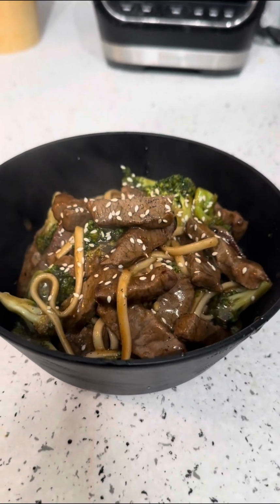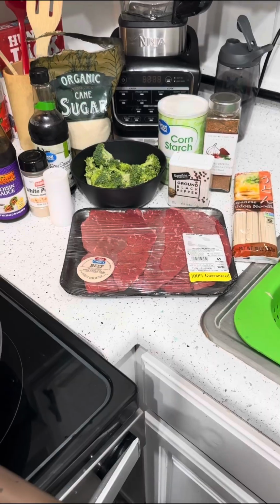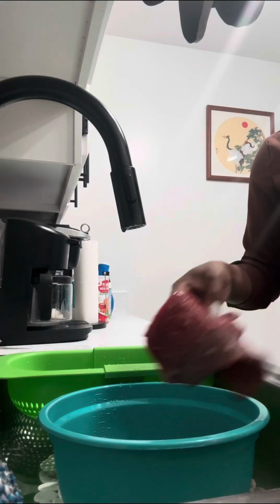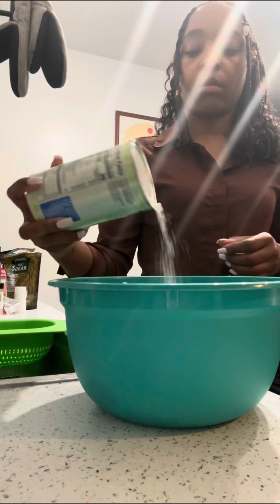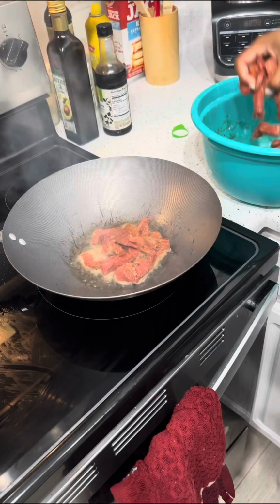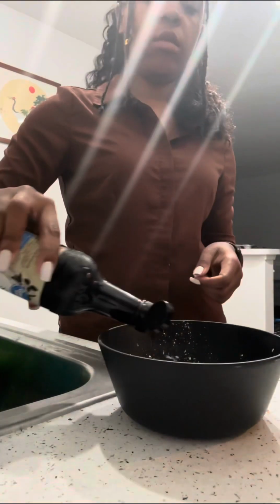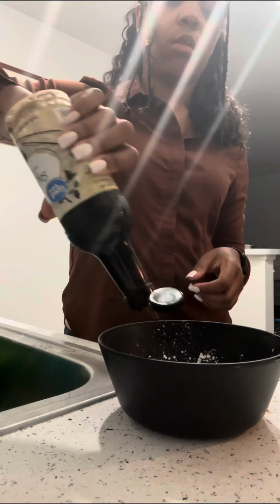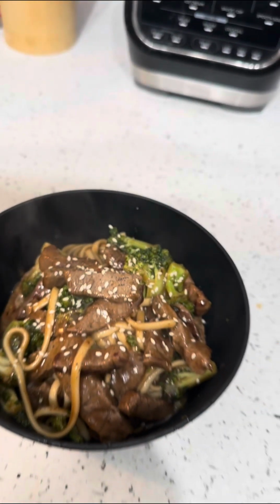Cooking W/ Káy: Beef and Broccoli 🥦